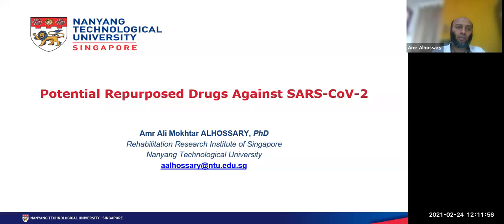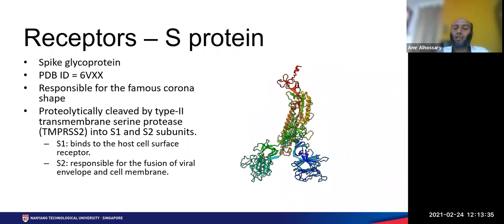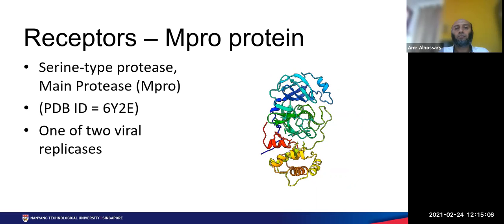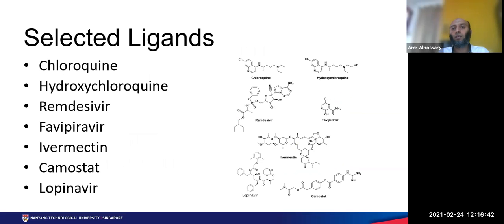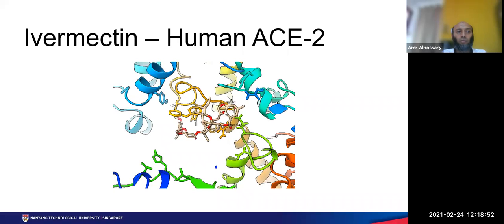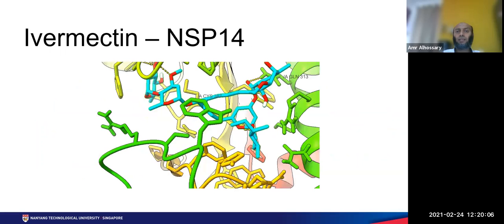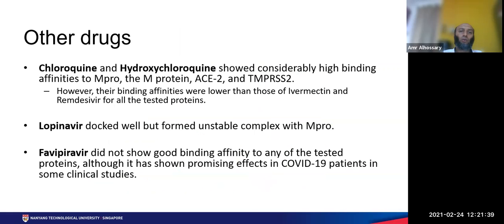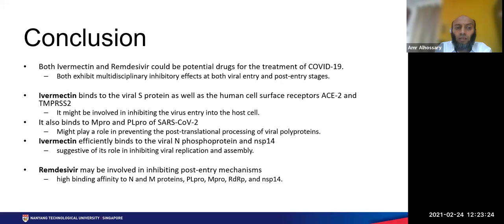Potential Repurposed Drugs Against SARS-CoV-2 (SCAsia 2021)